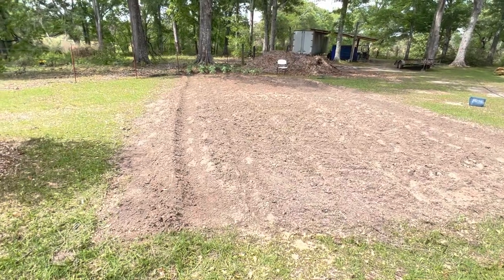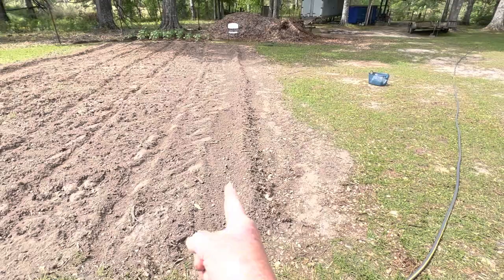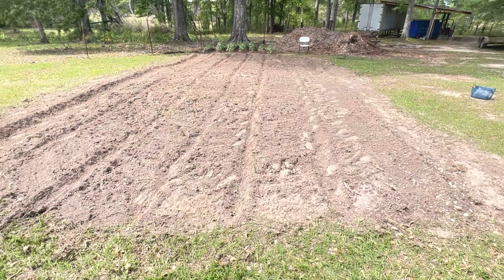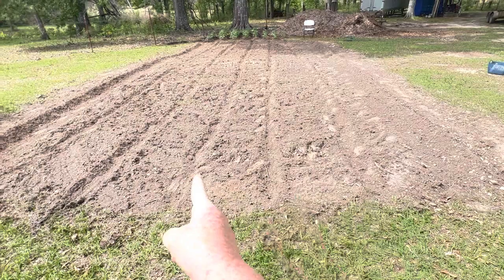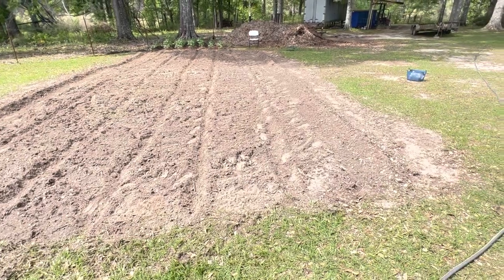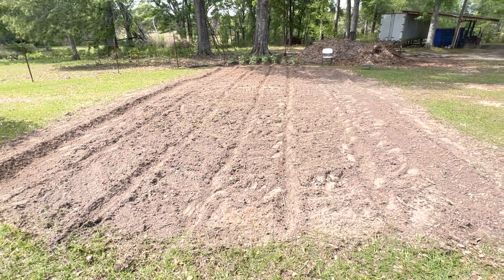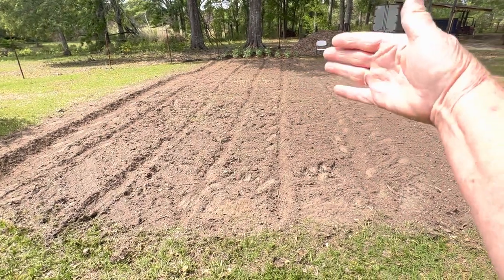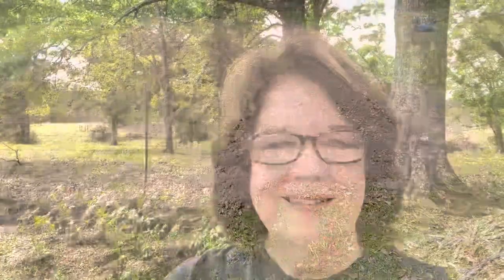There’s more to the story of my corn patch.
There’s only so many things in this world that we can try to control, and our garden is one of them. Sometimes engaging in action is the only thing we can do, and the action of planting a seed and helping it grow fulfills our desire to control our outcomes. That’s what I’m trying to do anyway. I hope you are too.